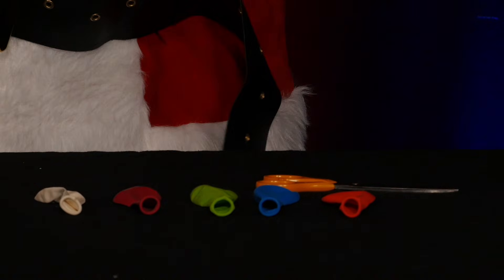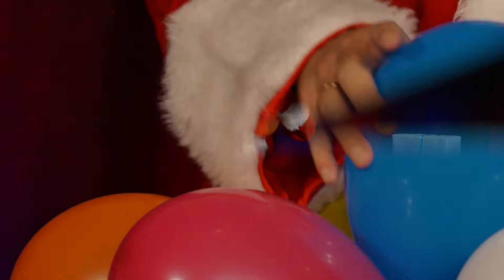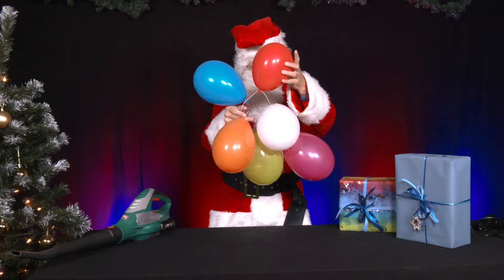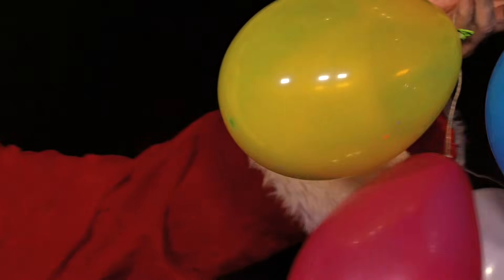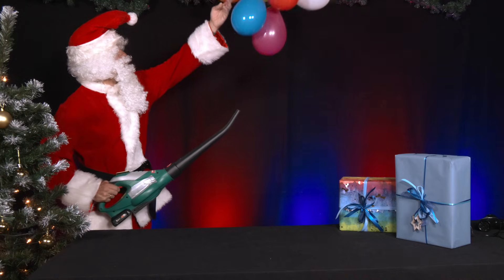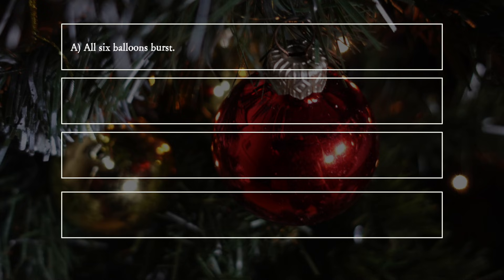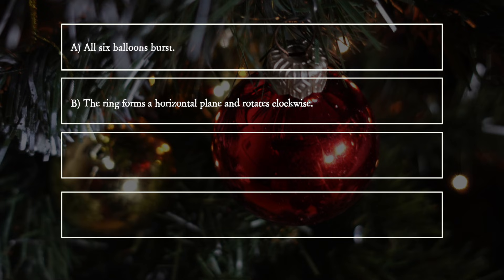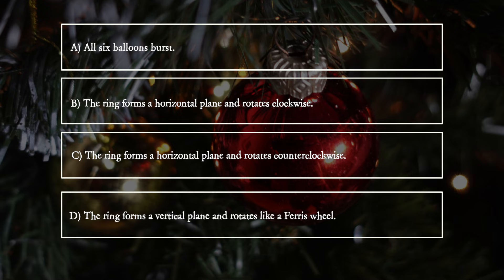PiA® - Physics in Advent 2025 - question 03